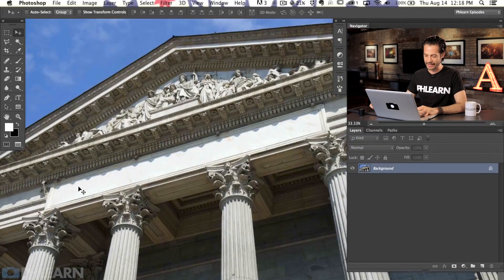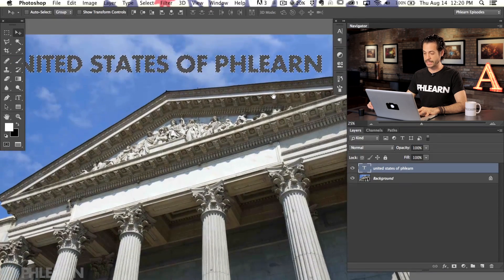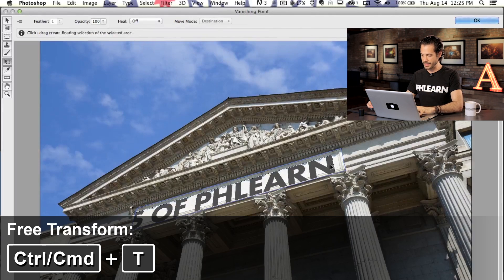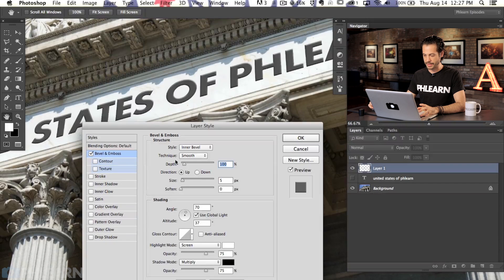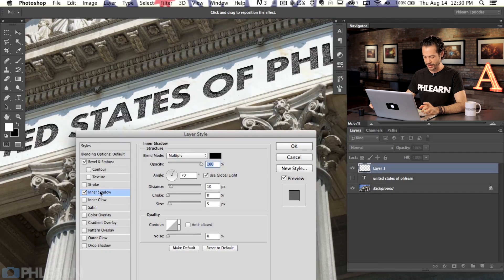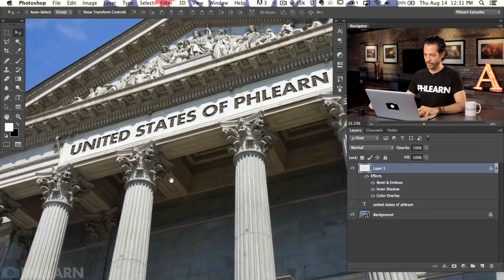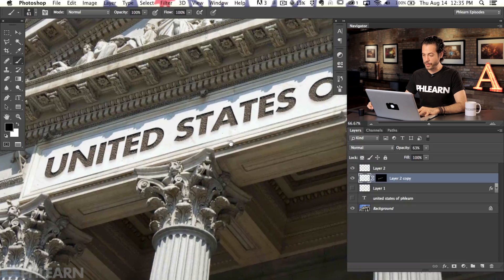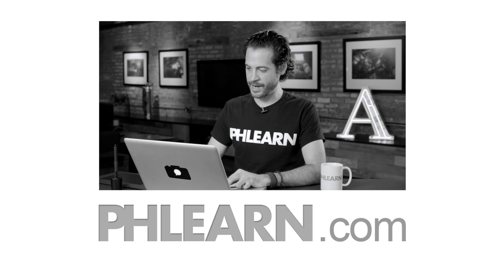How to Add Text to Anything in Photoshop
Ditch the struggle to try and figure out perspective manually! In today's episode, we show you how to use the vanishing point filter to lay text anywhere in a realistic way.

Vanishing Point Filter

After typing the desired text, make sure to copy it onto the clipboard (Cmd+C). This way, when we go into the filter, we can paste it back in (Cmd+V).

To get to the Vanishing Point Filter dialogue, go to Filter -- Vanishing Point. Now, we can define the area that we want for our perspective. After that, the perspective is a breeze. Just drag, drop, and resize the text into the defined area.

Layer Effects

Now that we have the proper perspective, it's important to create layer effects on the text so it looks more realistic. By double clicking on the layer, we can adjust the layer styles. These will change depending on what you want your image to look like. For this episode we choose to give the text a beveled and chiseled look to blend into the stone. We also give the text an inner shadow. Make sure to have the "Use Global Light" box checked in order to keep the light source consistent.

We can adjust the color in the Layer Style Panel as well. We can sample color from the actual image to get a great match.

If things don't look correct right away, don't worry! This process is truly just a lot of playing around with the layer effects to see what looks the most natural.

Adding wear & tear

Often times, text that is placed into an image has a much higher quality resolution and may look too sharp. To create a more realistic and worn look for our text, there are a couple of steps we can take:

Gaussian Blur: Make a duplicate of the layer that holds all of the layer effects (Cmd+J), and then make a new layer and merge those two together (Cmd+E). This strips the layer effects away,. Now we can go to Filter -- Blur -- Gaussian Blur and choose a relatively subtle amount of blurring to help the text appear to be the same quality as the image.

Motion Blur: Duplicate the layer again, then go to Filter -- Blur -- Motion Blur. We can choose an angle and distance that suggests rain has caused the letters to erode. Then, we can create a black layer mask (by holding Opt + clicking on the layer mask button) and paint with white only where we want the "erosion" to show up.